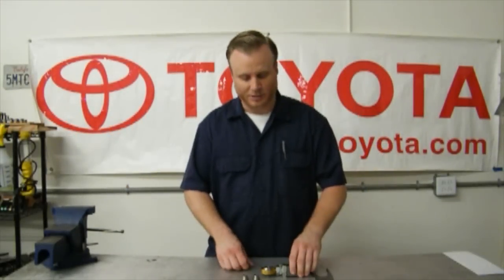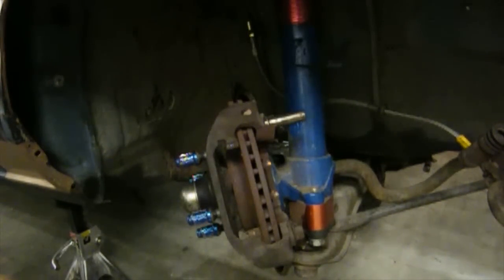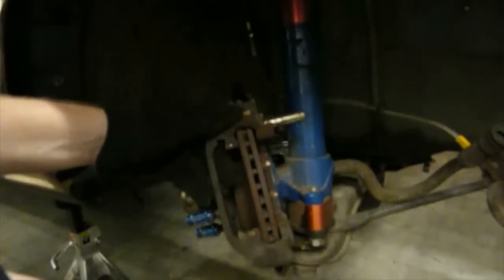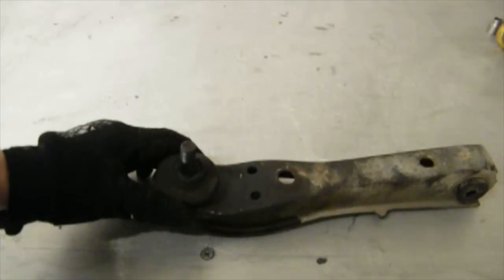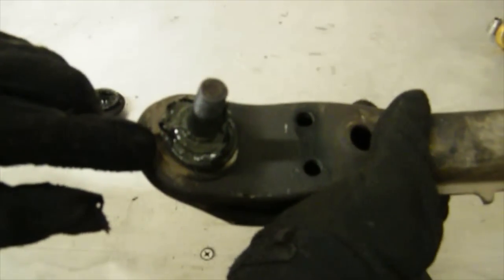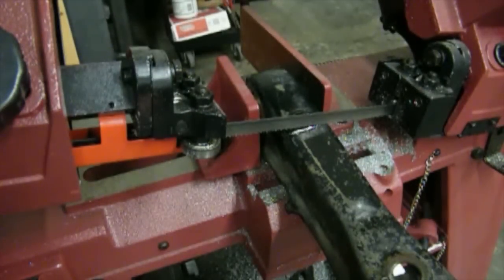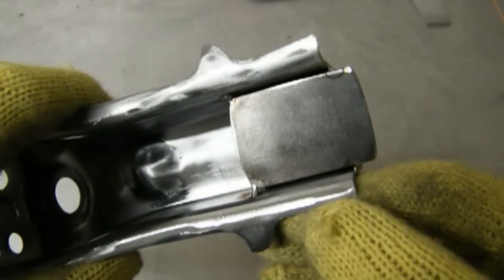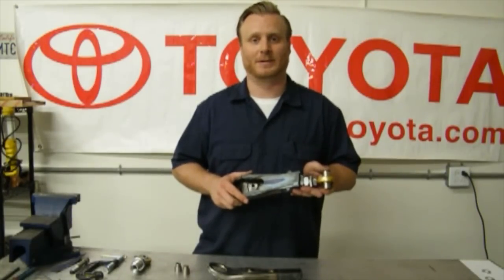Techno Toy Tuning Weld on Lower control arm kit (How To)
How to modify control arms to accept T3 Motorsports weld on lower control arm kit for the AE86 corolla.
Can Be purchased at technotoytuning.com.